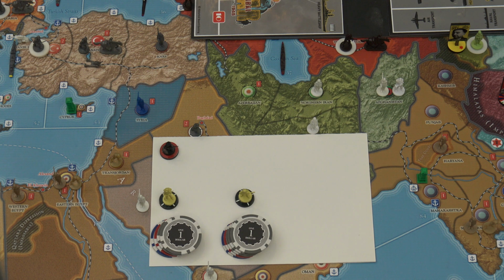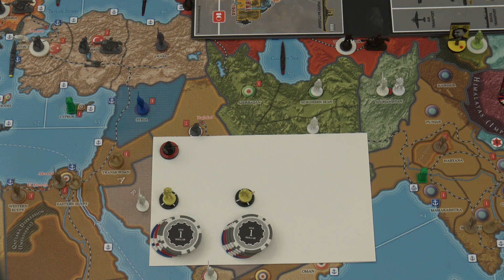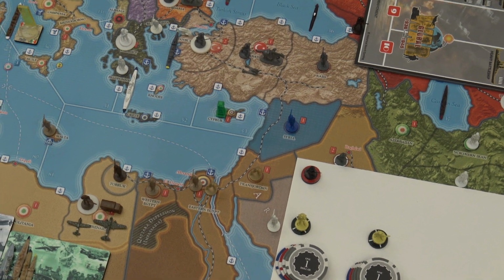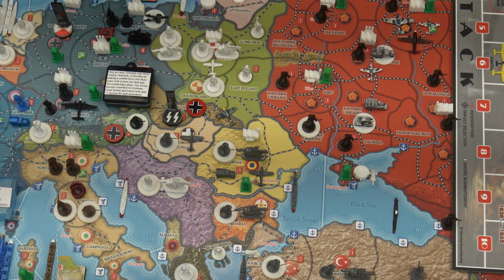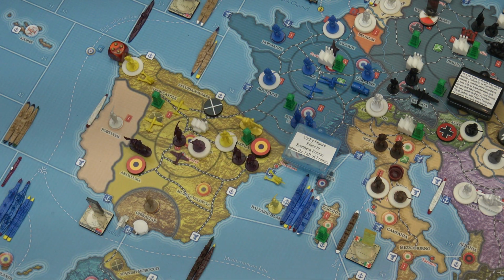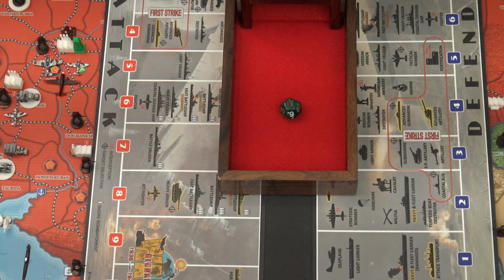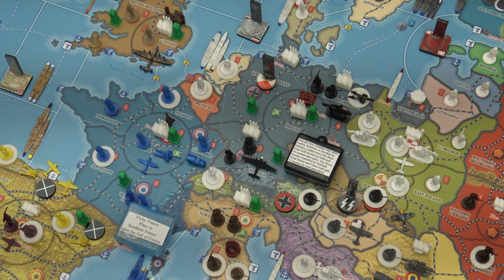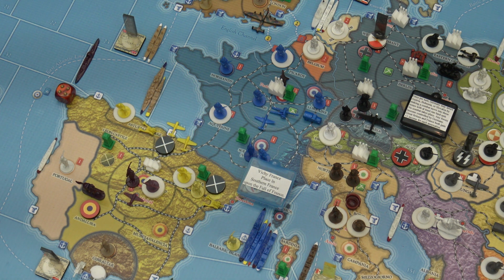Operation GoldenEye 2.1 Jan '37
Operation GoldenEye
Turn 2.1 Germany
January, 1937

I made so many illegal moves this turn!  I think it may be my worst turn ever as far as mistakes.  I have made a correction video
1) I annexed Slovakia with an illegal move from Eastern Germany.  I thought I was so clever with those boxes, but they obstructed my view of the map!  I will allow Mad Man Dan to decide if I may annex Bohemia with the same forces that I had tried to move from Eastern Germany to Slovakia (illegally).  If he says it is okay, then I will annex Bohemia instead, but if he disapproves, then those units will remain in Eastern Germany.
2) Morten, the game developer for Global War '36, has ruled that my mountain infantry lend-lease to Catalonia is illegal.  "To use a facility, you must have possessed it since the beginning of your Turn."  I will remove the Mountain Infantry from Catalonia and add a third Infantry to Asturia-Navarre.
3) Didier pointed out the rail line in Italy doesn't reach Sicily, so my strategic rail movement of the Mountain Infantry from Sicily to Northern Italy was illegal.  I will move it to Mezzogiorno instead.

Terrible turn!